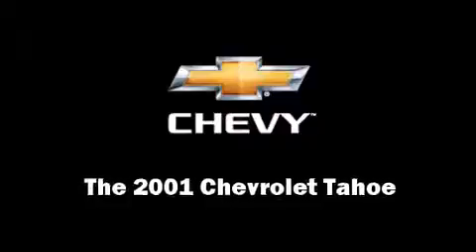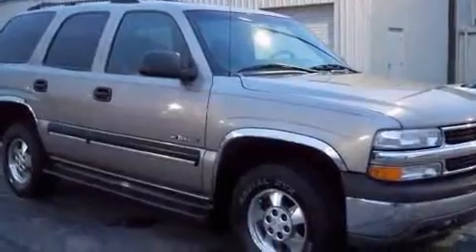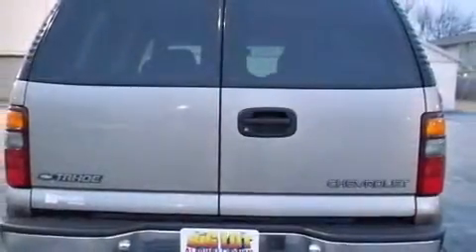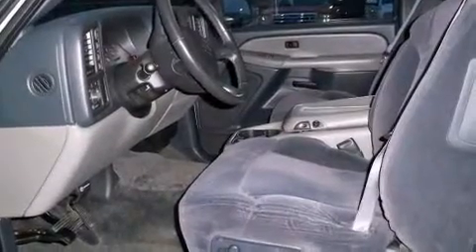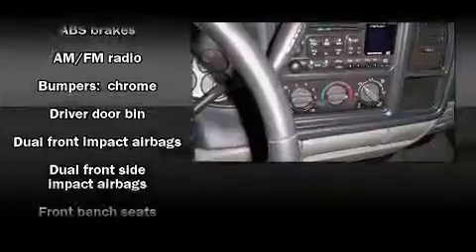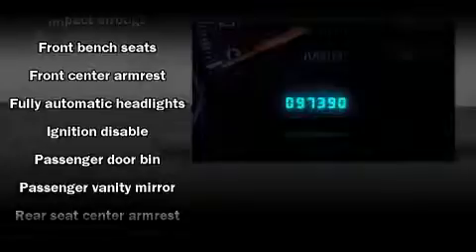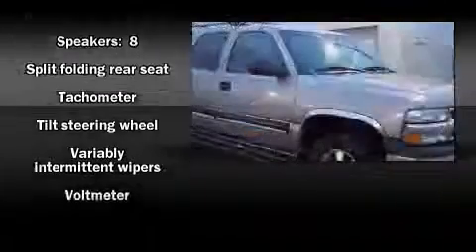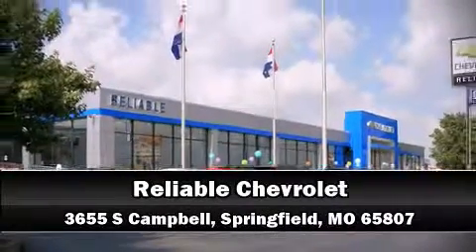2001 Chevrolet Tahoe in Springfield, MO 65807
Reliable Chevrolet
3655 S Campbell

The 2001 Chevrolet Tahoe. Under the hood you'll find an 8 cylinder engine with more than 250 horsepower, providing a smooth and predictable driving experience. Four wheel drive allows you to go places you've only imagined. Top features include a split folding rear seat, a tachometer, variably intermittent wipers, fully automatic headlights, tilt steering wheel, and more. Passenger security is always assured thanks to various safety features, such as: dual front impact airbags, front SIDE impact airbags, ignition disabling, and 4 wheel disc brakes with ABS. It also arrives with a Carfax history report, providing you peace of mind with detailed information. Our sales reps are knowledgeable and professional. We'd be happy to answer any questions that you may have. Please don't hesitate to give us a call.